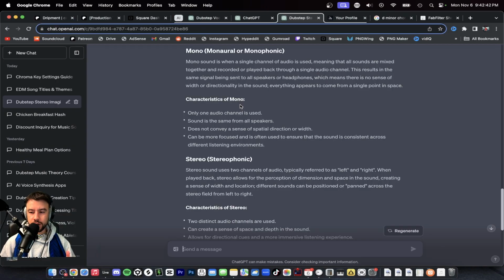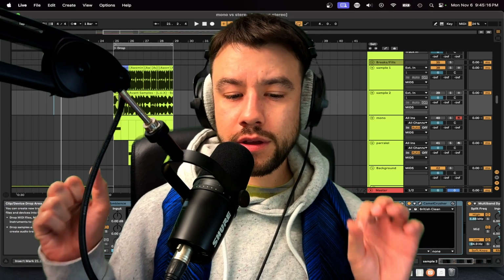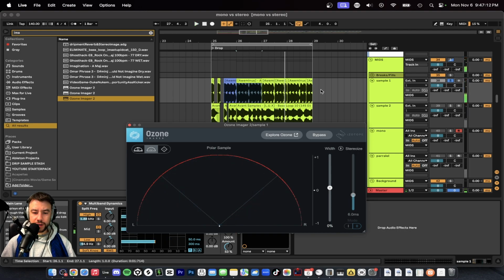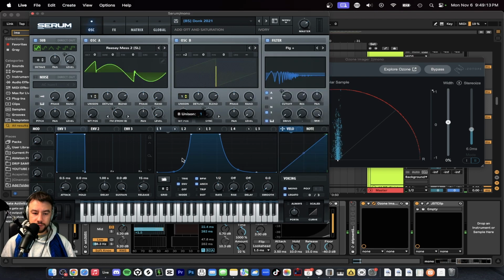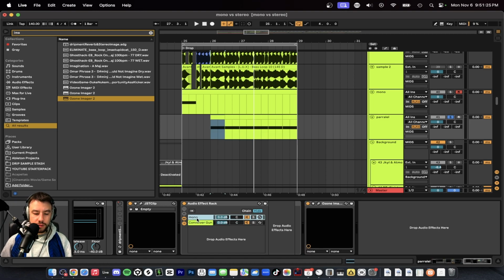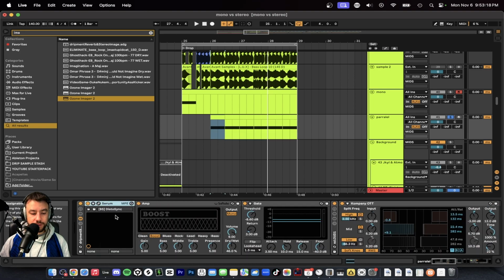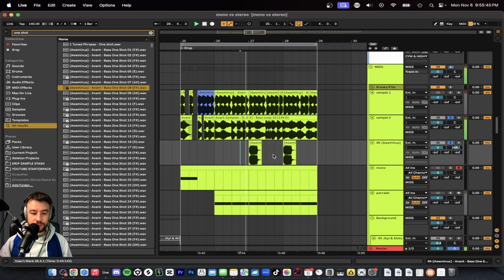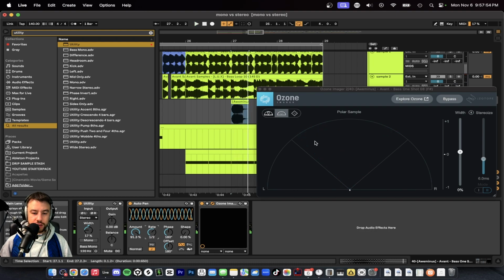MONO vs STEREO for BEGINNERS!! (Imaging 4 DUBSTEP) 🥳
Today we discuss how to understand mono and stereo for dubstep beginners! This is for any edm beginner looking to understand how to produce using mono and stereo signals, what the difference between them are, and how to properly use each signal to get a loud, dirty, and clean sound!! Mixing and mastering is fundamental is dance music production and these are the essentials you need to practice!! Keep in mind mono means in the middle of the stereo image and stereo means what you hear on the sides.

Remember!
* Mono: Often used for elements that need to be centered and consistent, such as the bass, kick drum, snare, and lead vocals. Mono compatibility is also important to ensure that the mix sounds good on mono systems like club PA systems, radios, and some smart speakers.
* Stereo: Applied to elements that you want to spread around the listener to create a full, immersive experience, such as background vocals, pads, synthesizers, and effects. The stereo field can be manipulated to place these elements in different spatial locations.

Use your tools!!!
Imager
Utility
Voices
FX like:
Auto Pan
Hyper dimension
Chorus
Flanger
Phaser

Chapters:

0:00 Intro
0:17 What is Mono & Stereo?
2:51 How To Measure Width In Ableton + Testing
5:45 Serum, Voices, Stereo Image
7:42 Parallel Processing the Stereo Image
11:25 Audio Samples, Panning, & FX
15:30 Closing Thoughts + Outro